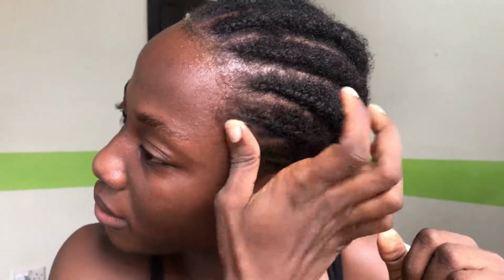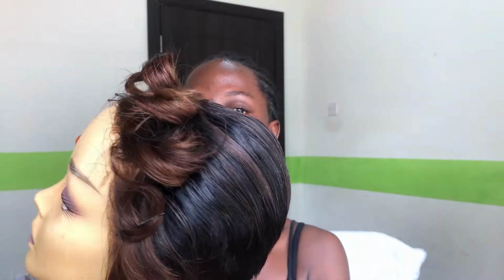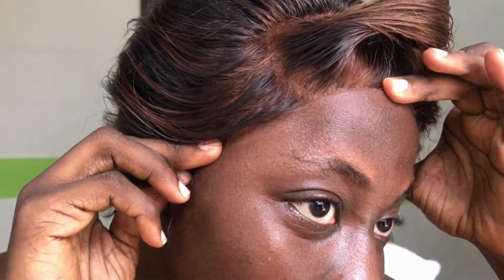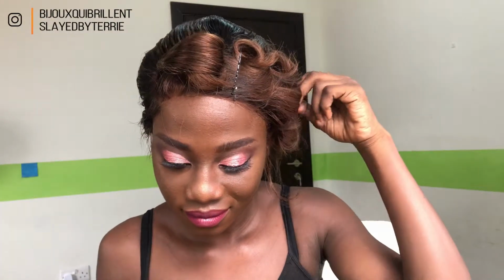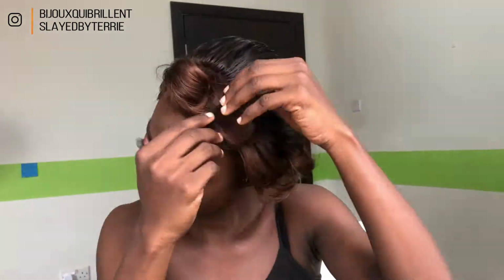GLUELESS LACE FRONTAL WIG INSTALLATION. NO GLUE, TAPE OR GEL - Pixie cut wig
Here is a glueless lace frontal installation tutorial video for my frontal wig made and installed by Me! No glue, No got2be gel or No got2be spray was used, realistic and very very easy to maintain.

Follow these few steps and you will be out the door in less than 10 mins

BUSINESS INSTAGRAM:  @SLAYEDBYTERRIE
FACEBOOK @SLAYEDBYTERRIE / @Terrieberrie

SOME VIDEO's YOU MIGHT ENJOY!

Y’ALL LOOK AT THIS WIGS - HOW TO INSTALL A LACE

Videos You will Definitely Enjoy Watching